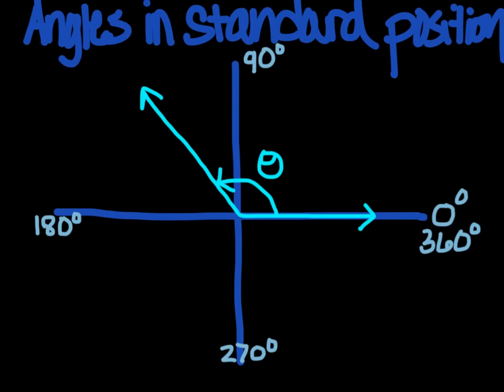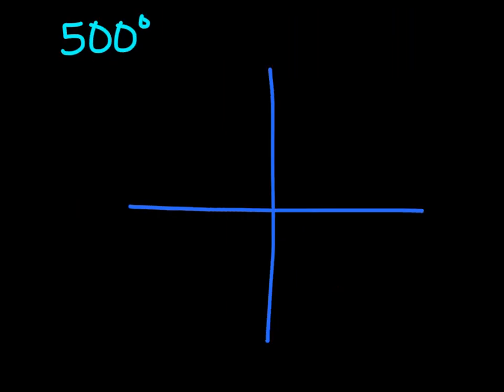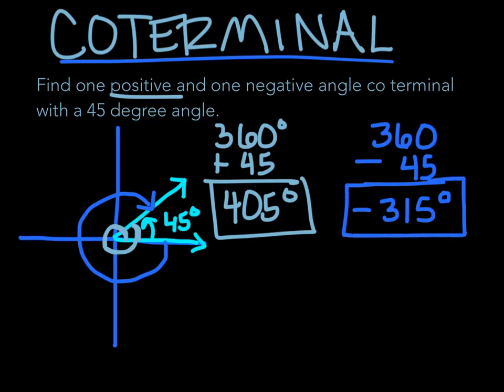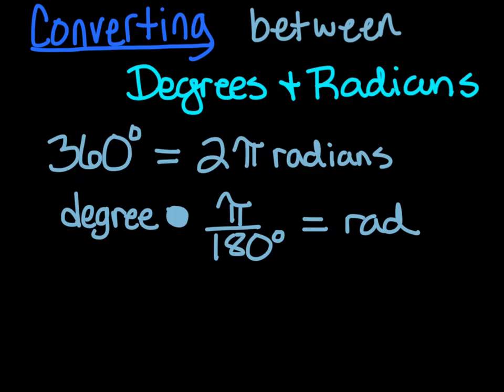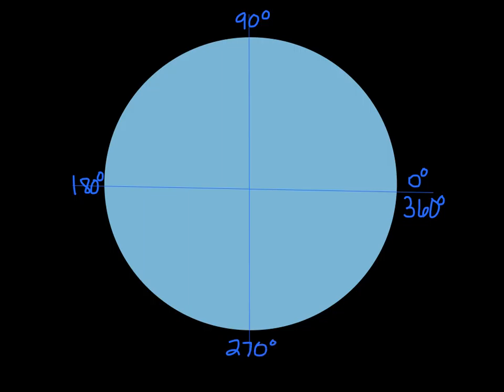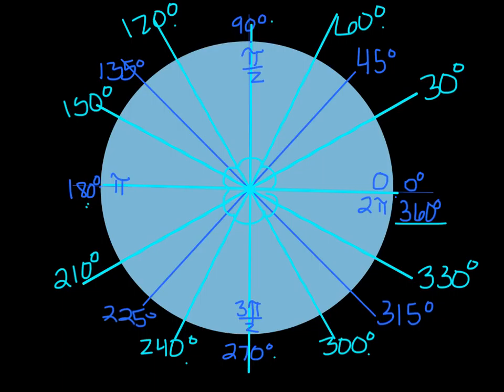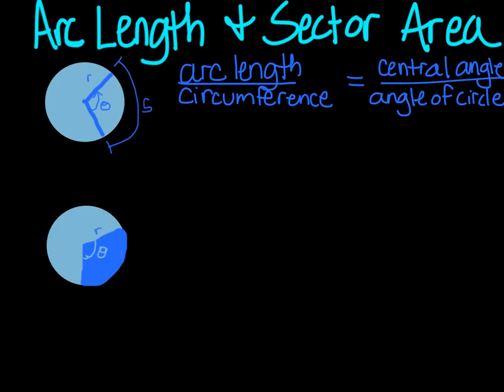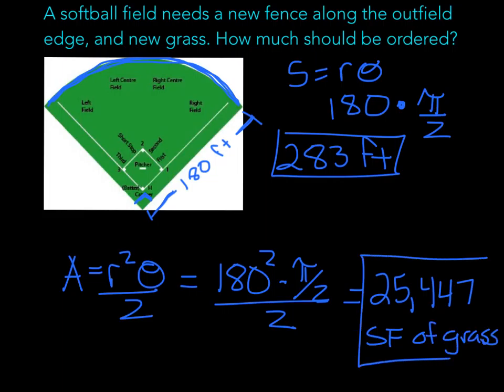Radians and General Angles